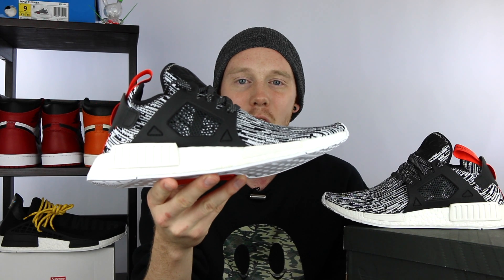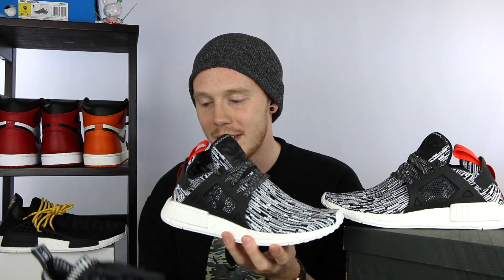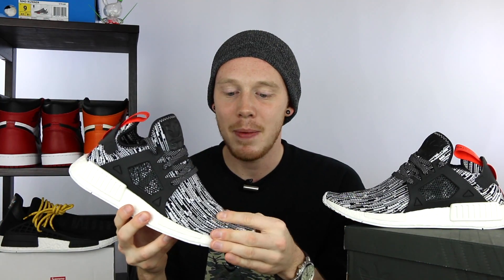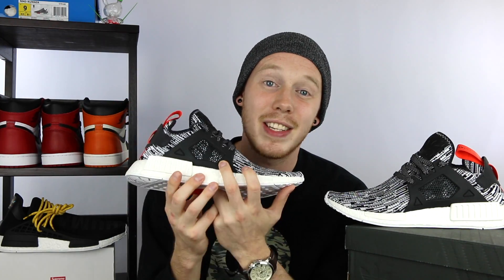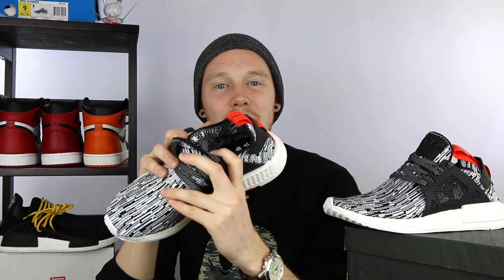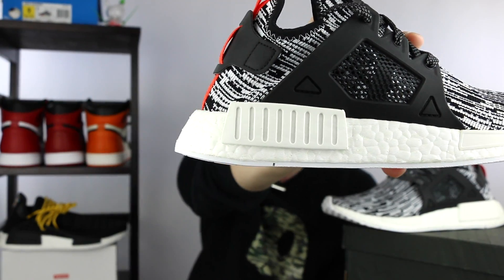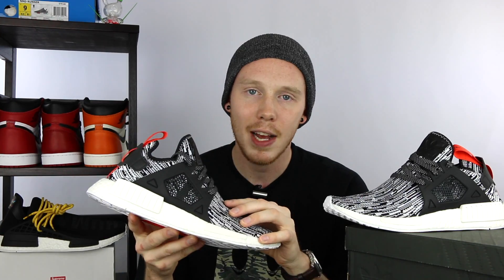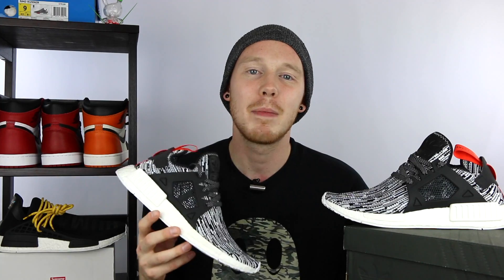ADIDAS NMD XR1 GLITCH CAMO REVIEW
Today I'm reviewing the new Adidas NMD XR1 Glitch Camo!